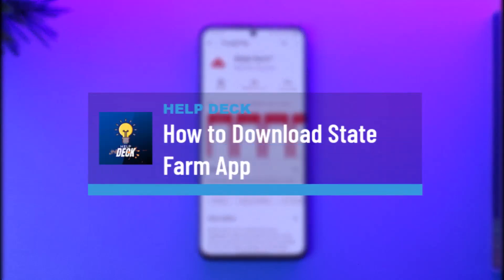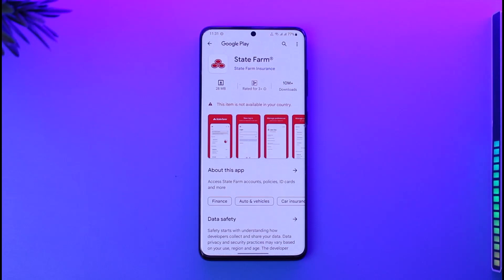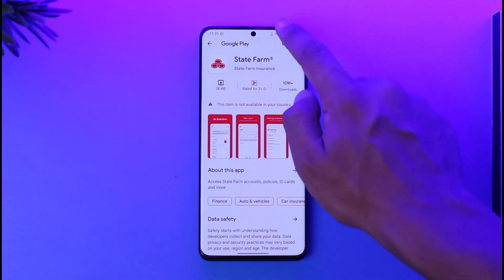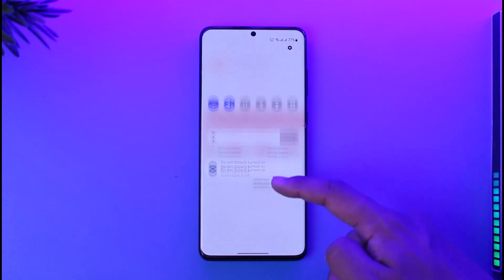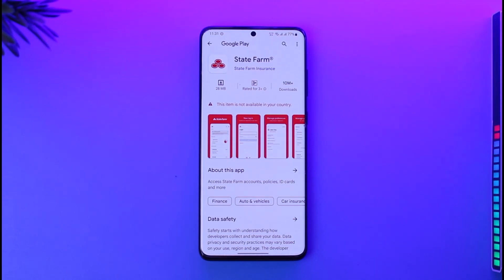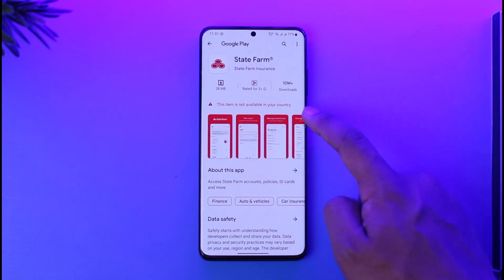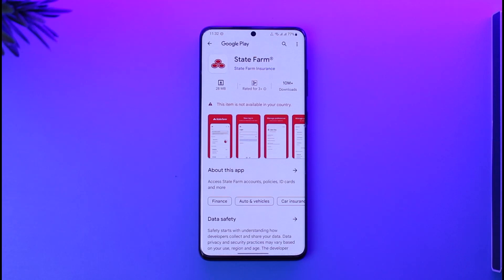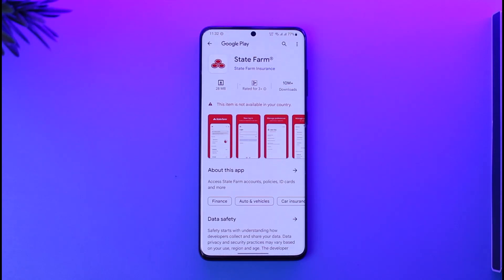How to Download State Farm App - Install State Farm Mobile App !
This video guides you in quick easy steps to download and install the State Farm app from your Play Store or App Store. So make sure to watch this video till the end.

~ Chapters:
0:00 Introduction
0:10 Download State Farm App
0:55 Conclusion